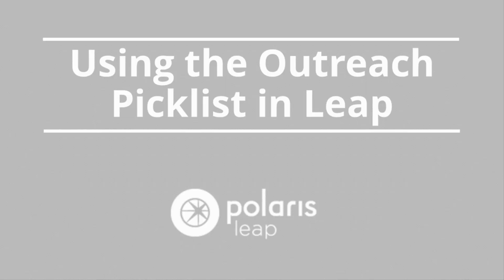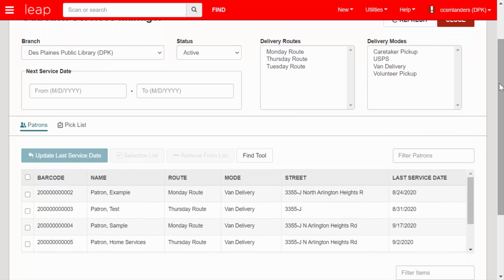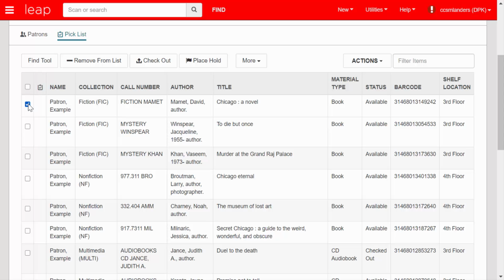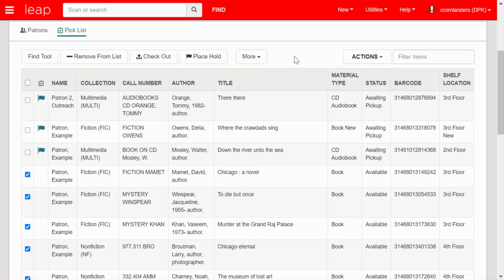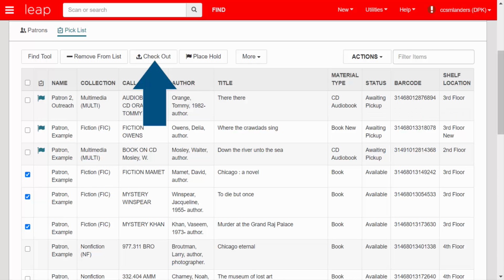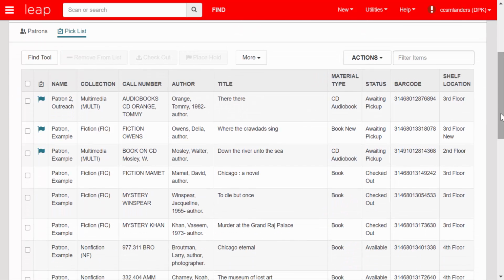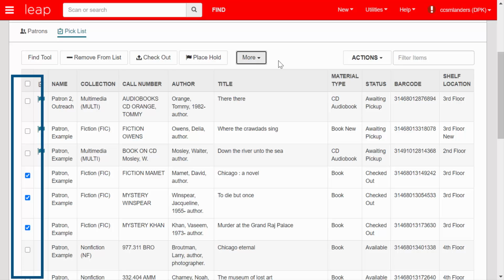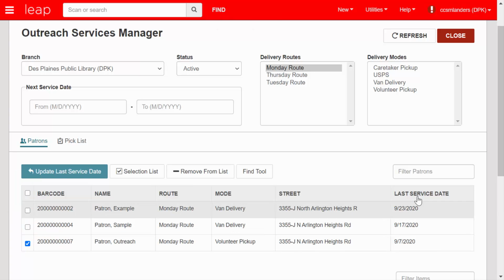Running the Outreach Picklist in Leap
This video shows you how to access and run the Outreach Picklist in Leap.